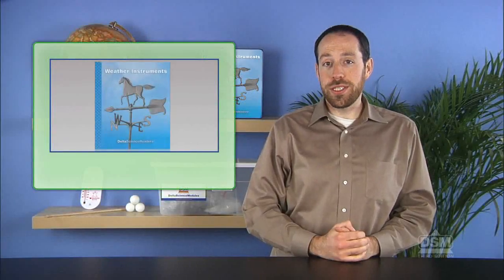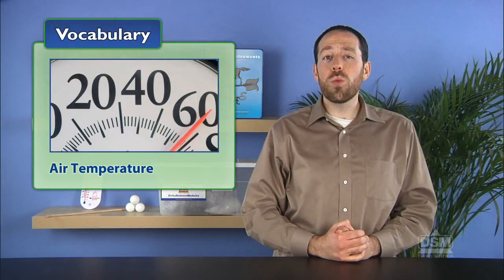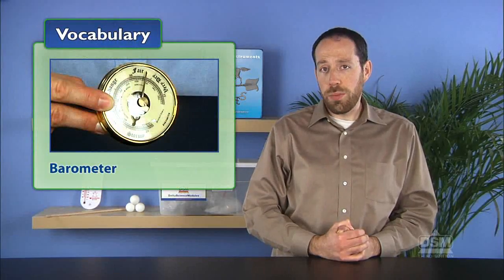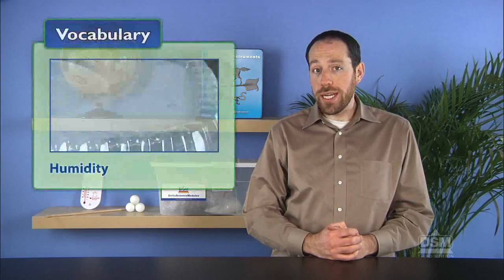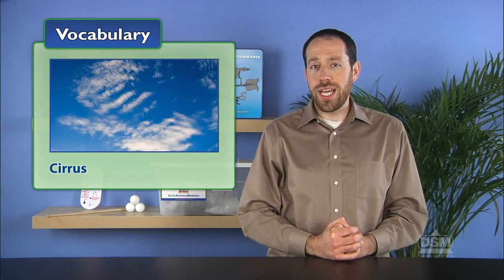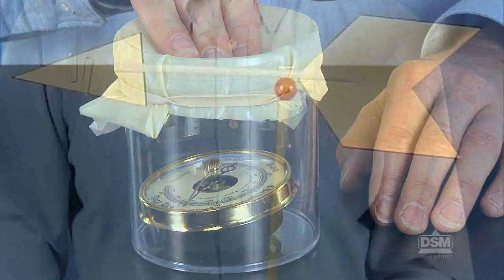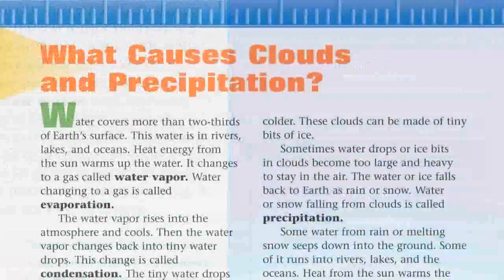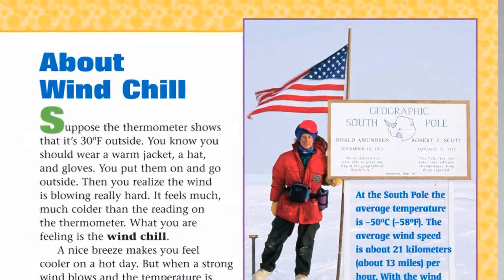Weather Instruments - Overview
In the Delta Science Module, Weather Instruments, students are introduced to the various factors that together make up weather conditions and to the variety of instruments used to measure those factors.